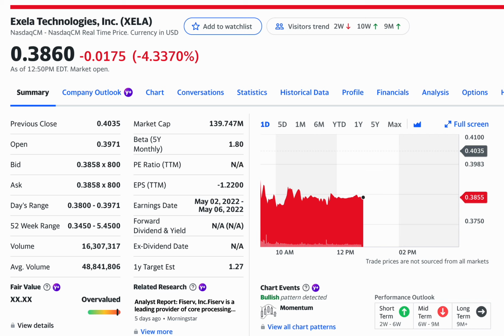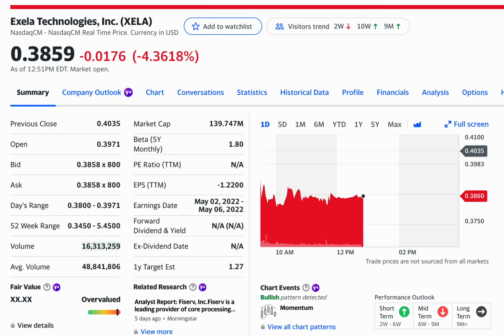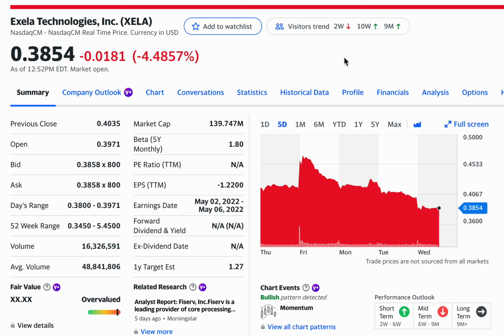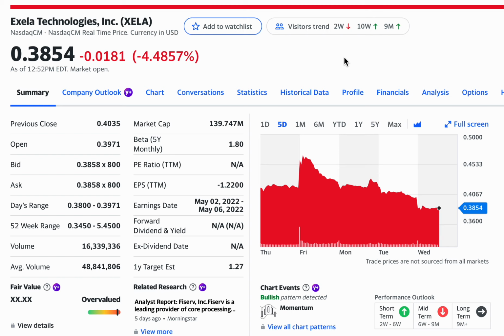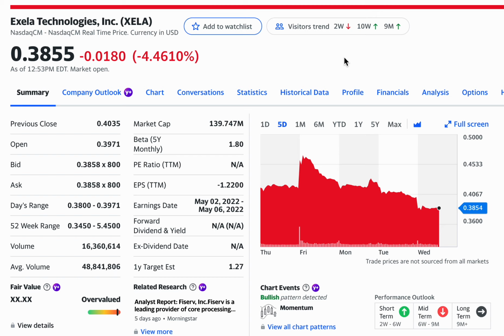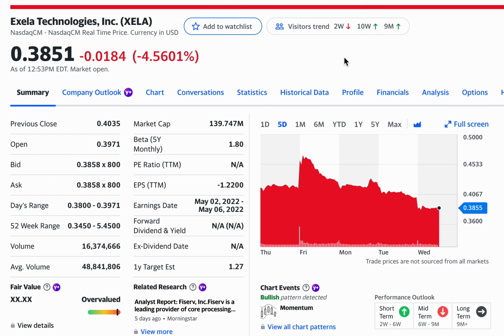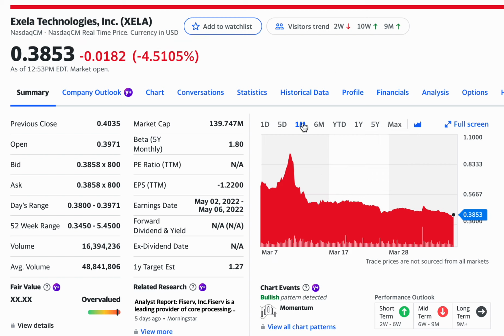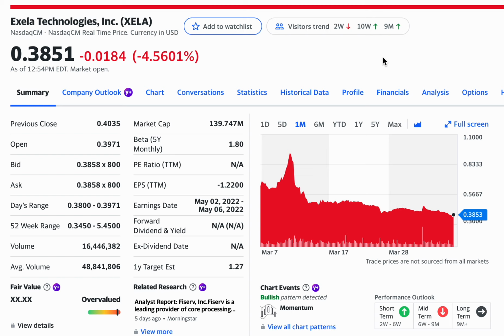Exela Technologies, Inc. (XELA) Continues Slide with no real Catalyst! Buy Now??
Exela Technologies, Inc. provides transaction processing solutions, enterprise information management, document management, and digital business process services worldwide. The company operates through three segments: Information & Transaction Processing Solutions (ITPS), Healthcare Solutions (HS), and Legal & Loss Prevention Services (LLPS). The ITPS segment provides lending solutions for mortgages and auto loans; banking solutions for clearing, anti-money laundering, sanctions, and interbank cross-border settlement; property and casualty insurance solutions for origination, enrollments, claims processing, and benefits administration communications; and public sector solutions for income tax processing, benefits administration, and records management. It also offers solutions for payment processing and reconciliation, integrated receivable and payables management, document logistics and location services, records management, and electronic storage of data/documents; and software, hardware, professional services, and maintenance related to information and transaction processing automation. The HS segment provides revenue cycle solutions, integrated accounts payable and accounts receivable, and information management for healthcare payer and provider markets. The LLPS segment processes legal claims for class action and mass action settlement administrations, involving project management support, notification, and outreach to claimants; and collects, analyzes, and distributes settlement funds. It also offers data and analytical services in the areas of litigation consulting, economic and statistical analysis, expert witness services, and revenue recovery services for delinquent accounts receivable. The company is headquartered in Irving, Texas.